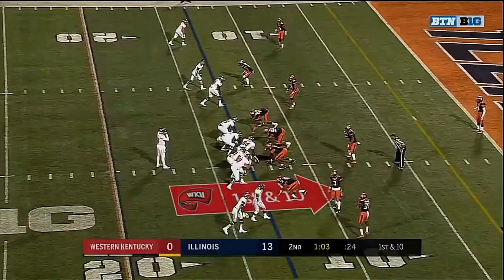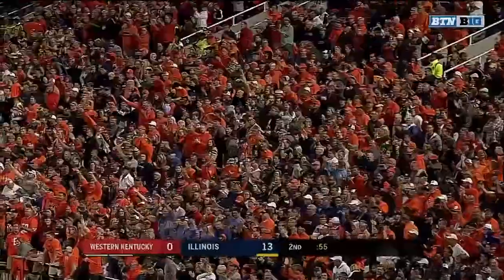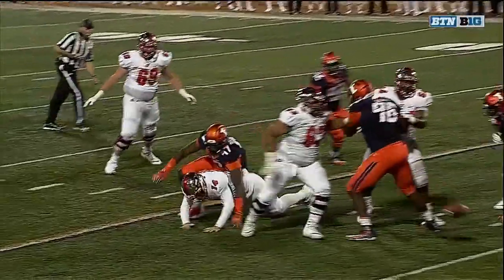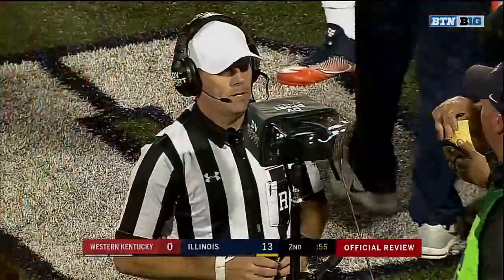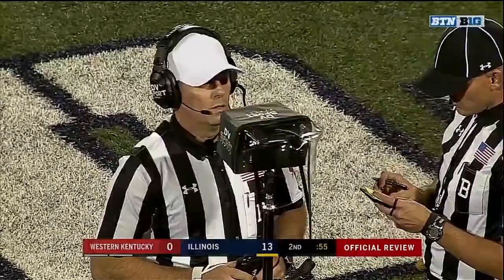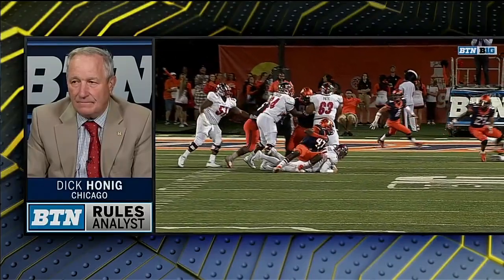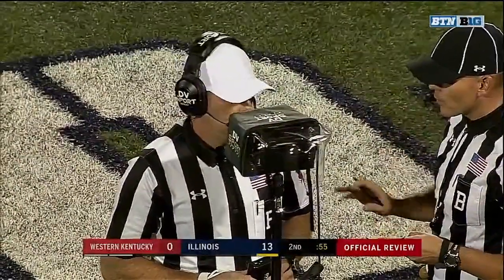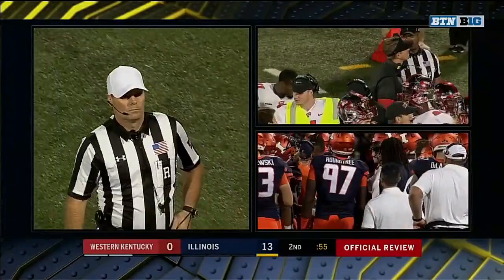Illinois Forces Fumble and Recovers It vs. Western Kentucky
Illinois' Jamal Milan recovers the fumble after Western Kentucky's Mike White gets sacked by Illinois' Bobby Roundtree in the second quarter.